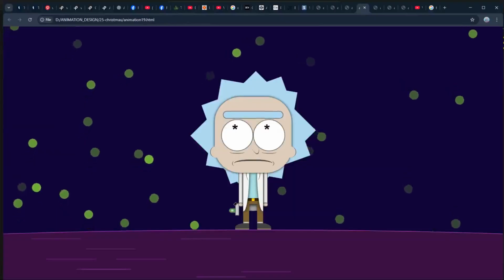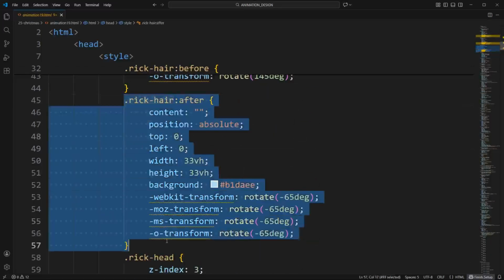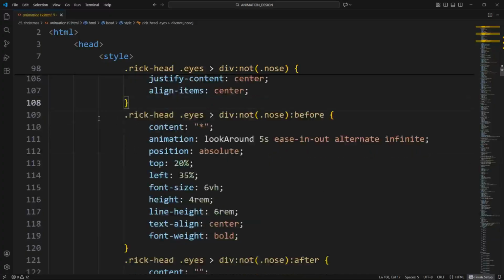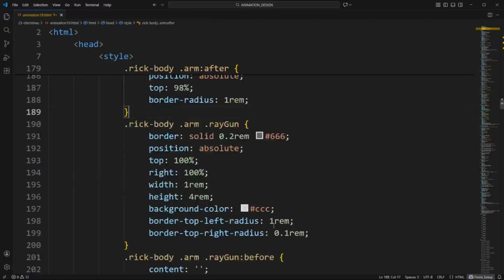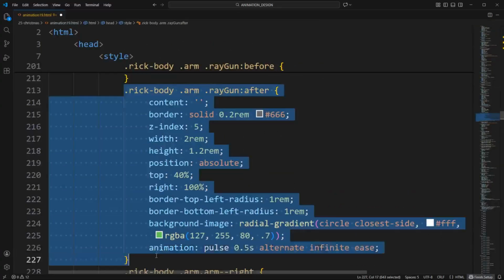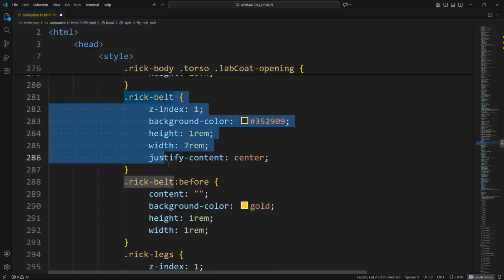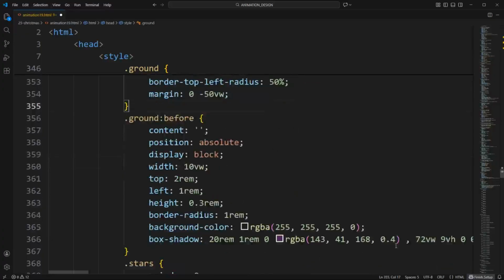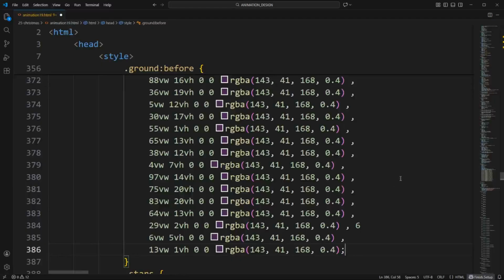OpenGL Graphics Tutorial: Doraemon Character with Keyboard Interaction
Here are some high-search optimized title ideas you could use for designing an animated cartoon using OpenGL & C# — ideal for GitHub repos, blog tutorials, portfolios, or YouTube videos. These titles combine OpenGL, C#, animation/cartoon keywords that people commonly search for when learning computer graphics, game dev, or animation programming